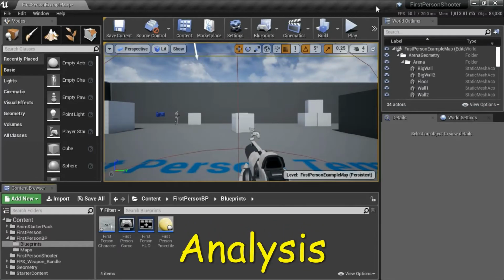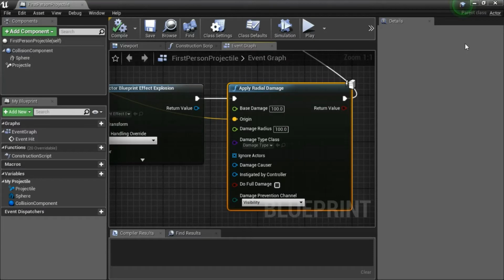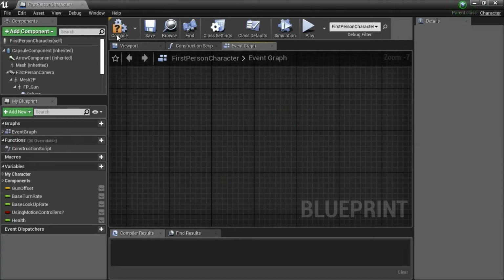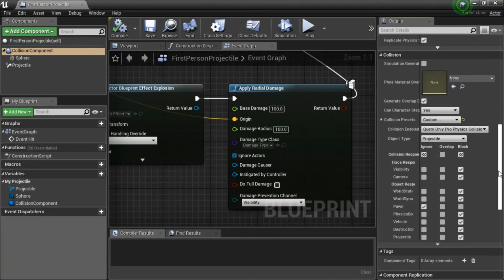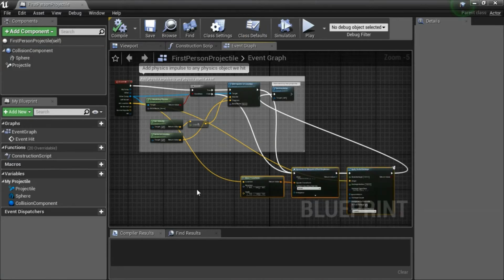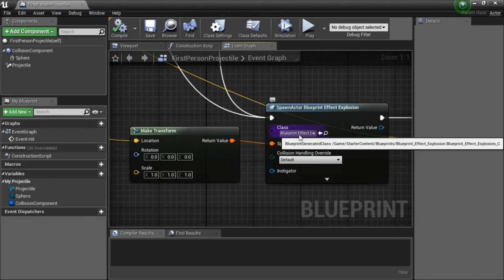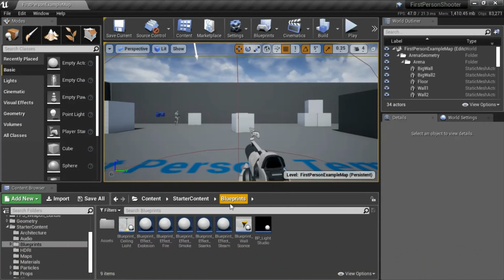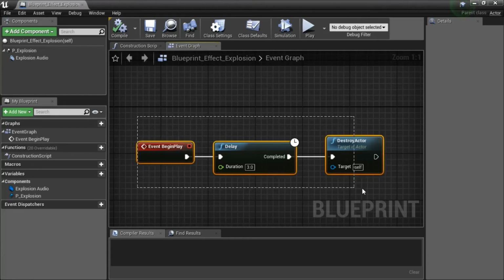UE4 - First Person Shooter Part 9 Grenade Radial Damage - Bug Fix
Bug Fix: Changes are at 2:49 where I added code to destroy the Blueprint_Effect_Explosion actor. This bug did not cause it to not work but the actor should be destroyed; otherwise, it is still there even though not visible.

Assets: First Person Blueprint Project, Animation Starter Pack, FPS Weapon Bundle
Recording: ShareX, OBS Studio